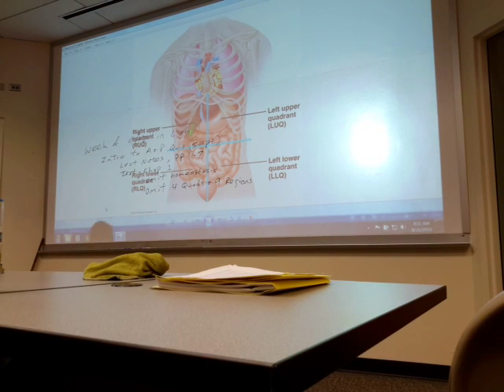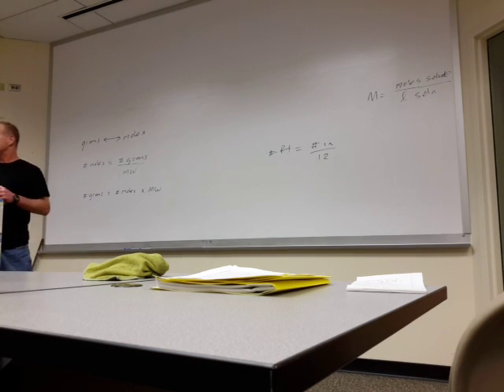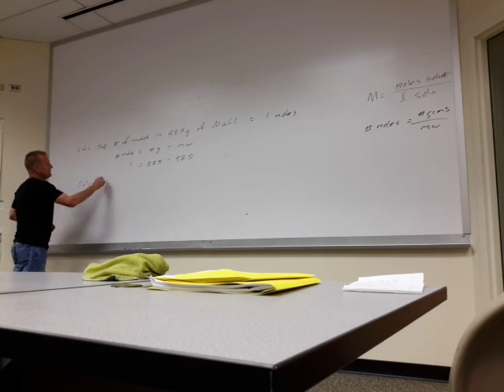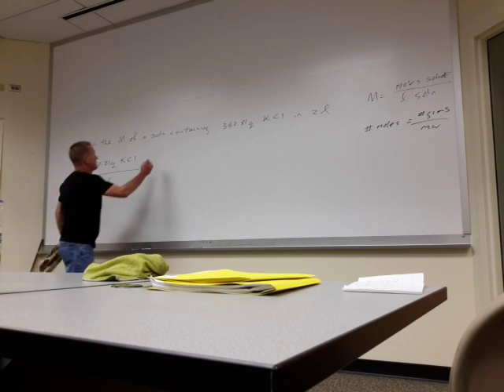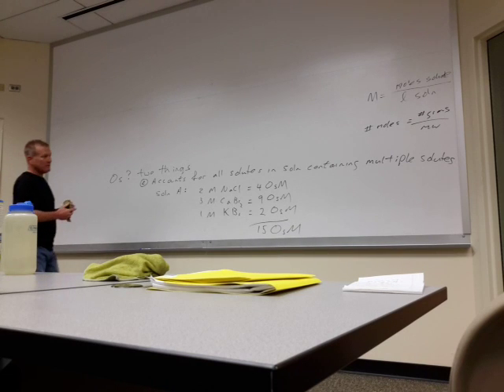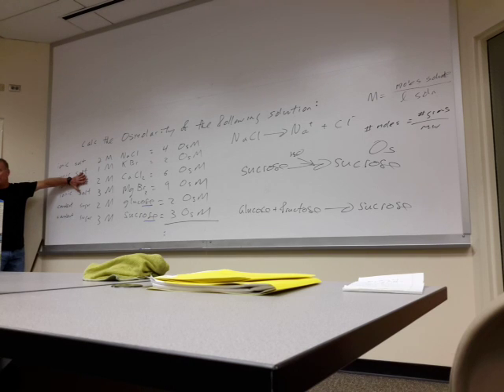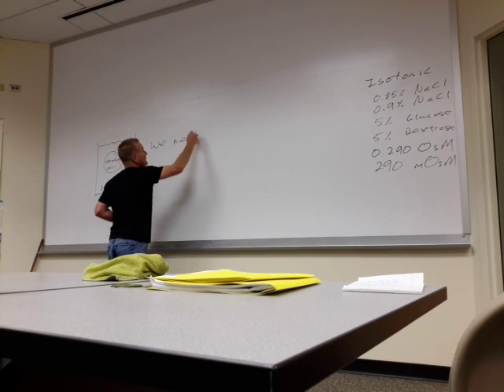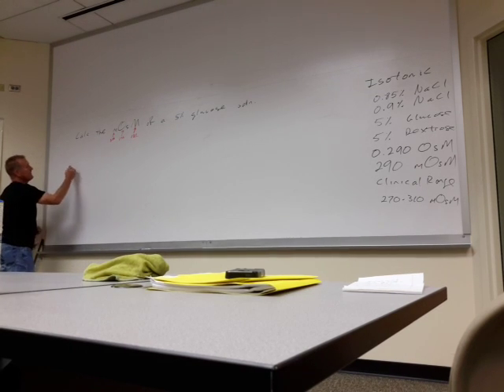8/31 part 1